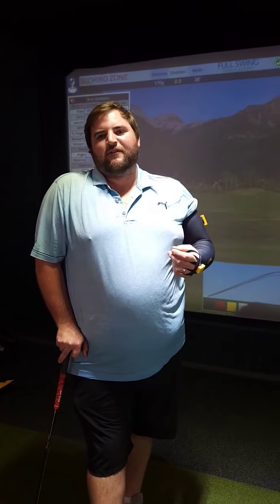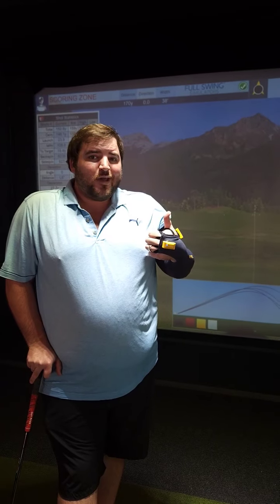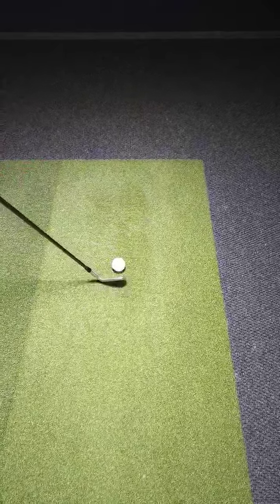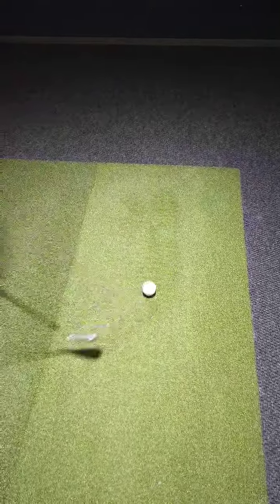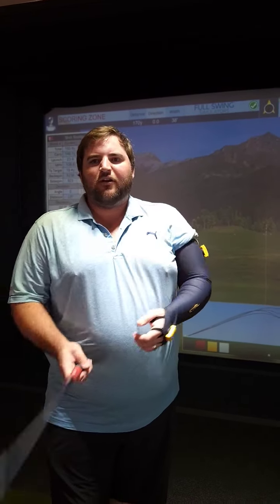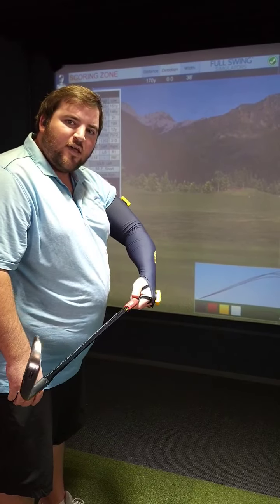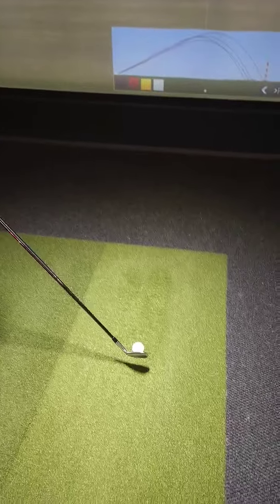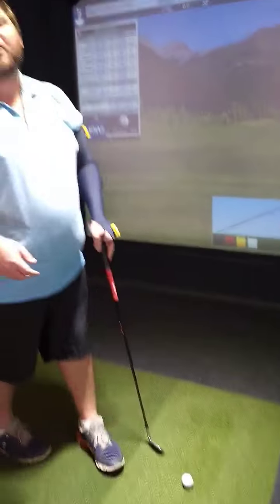CTRL Academy - Club Face CTRL - Part 1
This talks about why club face control is so important.